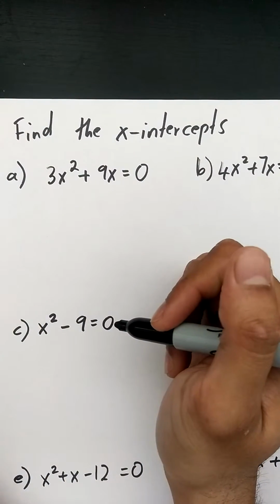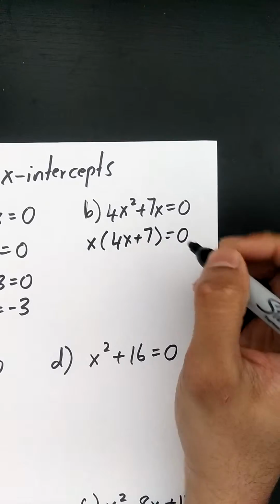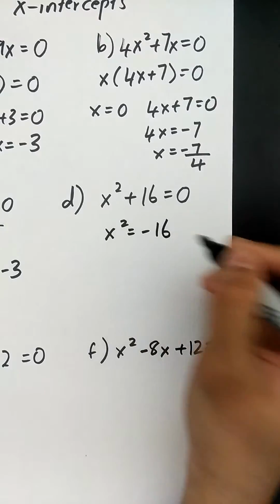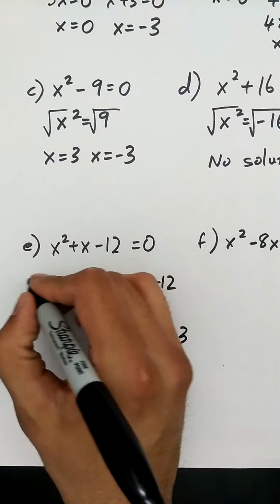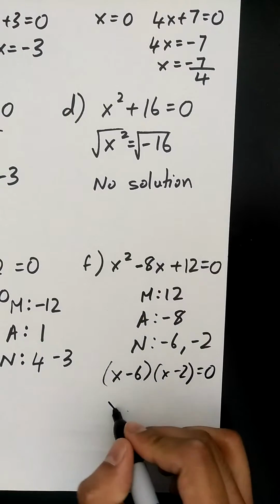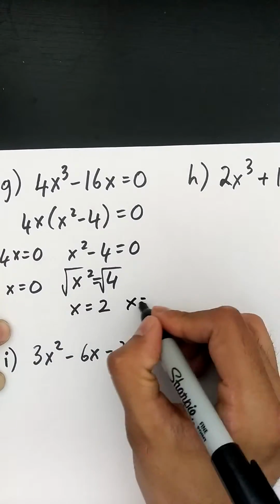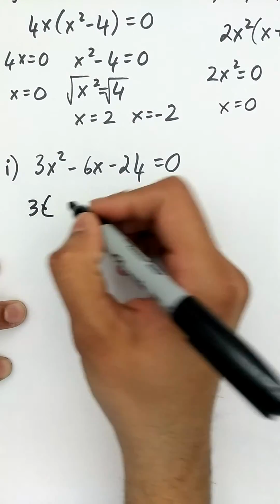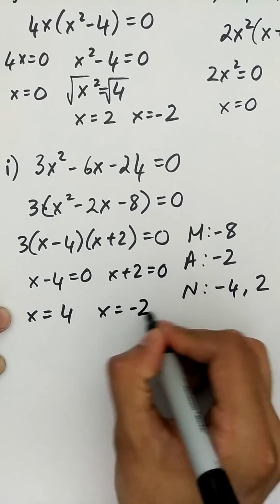Finding x intercepts using factoring (easy)